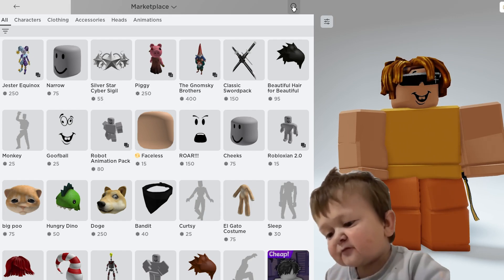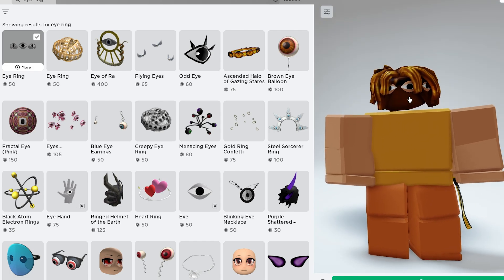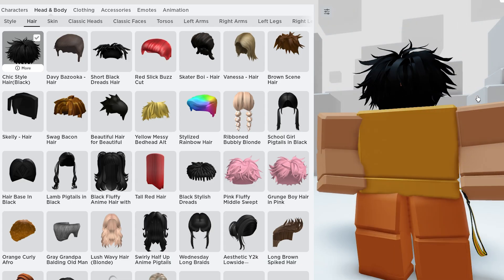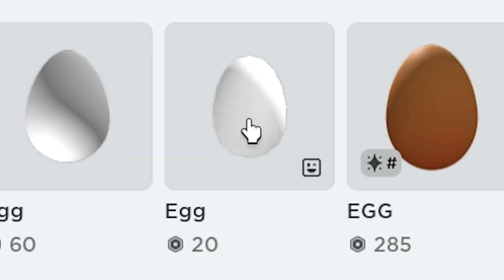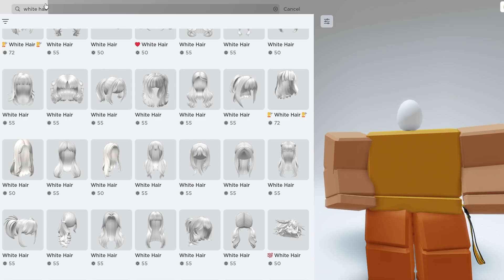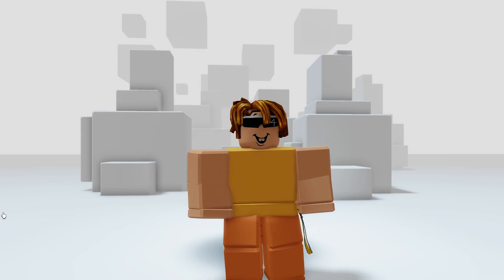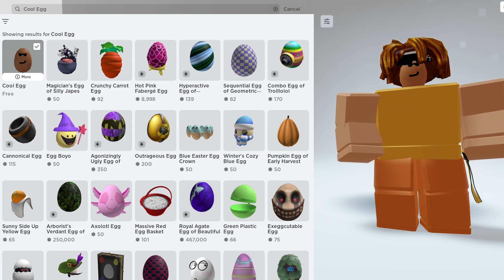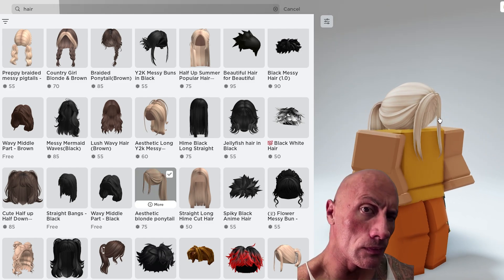ROBLOX NEW WAYS TO GET FREE HEADLESS 😲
There is a new way to get FREE Headless, and I will teach you three ways to get it!

cheap korblox
cheap skotn